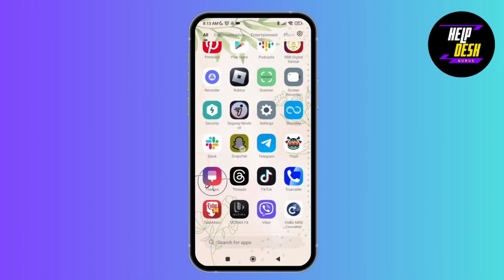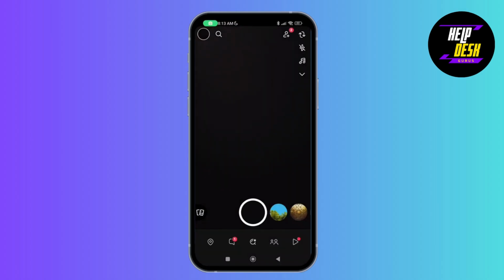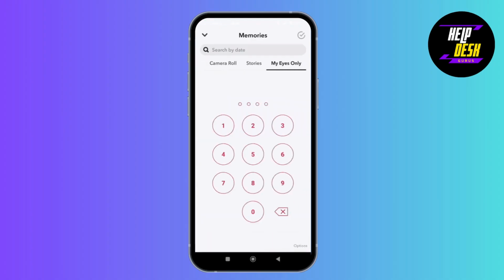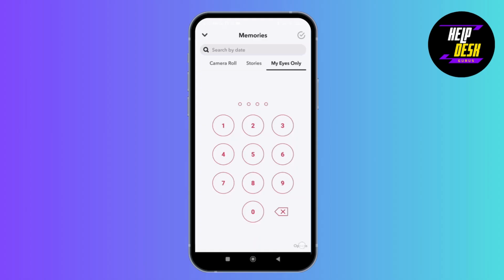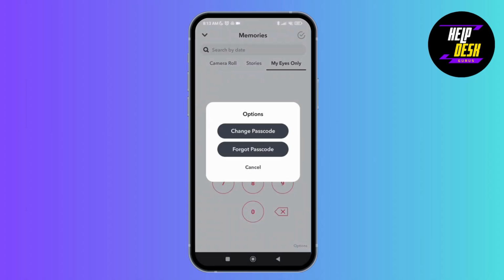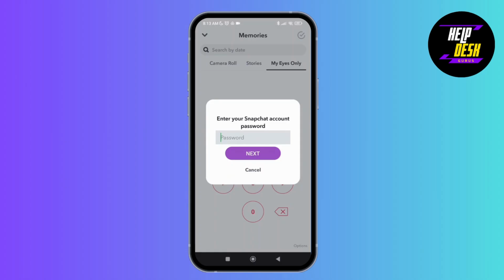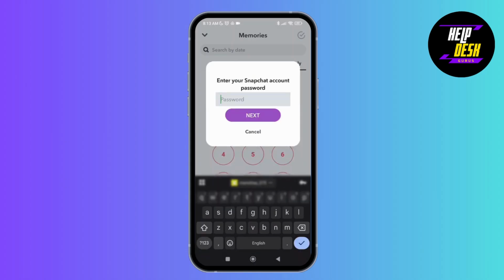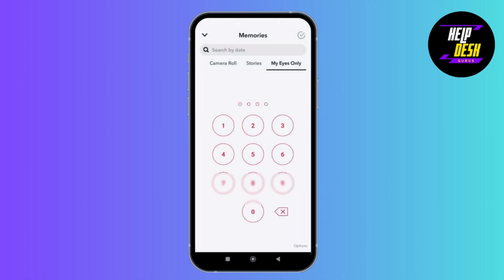How To Check Snapchat My Eyes Only Without Password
Welcome to our step-by-step guide on "How To Check Snapchat My Eyes Only Without Password"! If you’ve forgotten your My Eyes Only password and need to access your hidden snaps, this video is for you. We'll show you whether it's possible to recover My Eyes Only without a password, how Snapchat security works, and what you can do if you're locked out. Learn about password recovery options, resetting My Eyes Only, and alternative ways to access your private snaps.

In this video, you'll learn:
✅ How to check My Eyes Only on Snapchat without a password
✅ Can you recover My Eyes Only pictures without a password?
✅ How to reset My Eyes Only password on Snapchat
✅ What happens if you forget your My Eyes Only passcode?
✅ How to recover lost My Eyes Only snaps